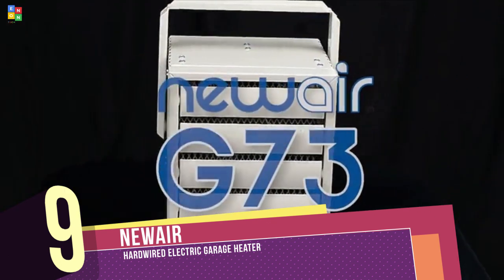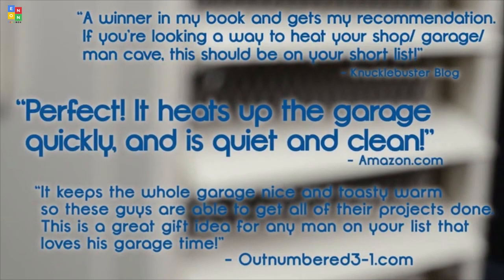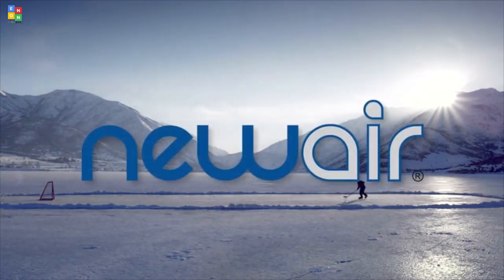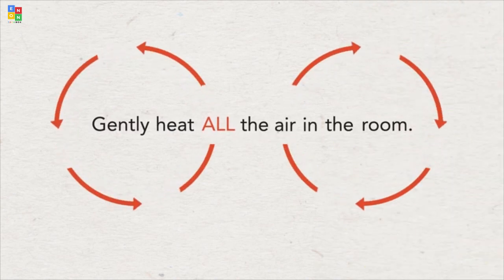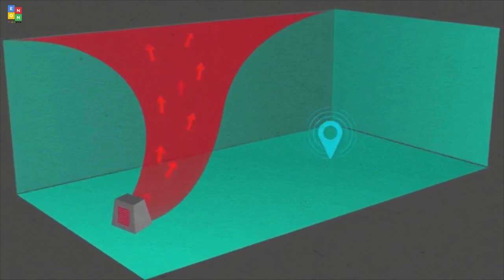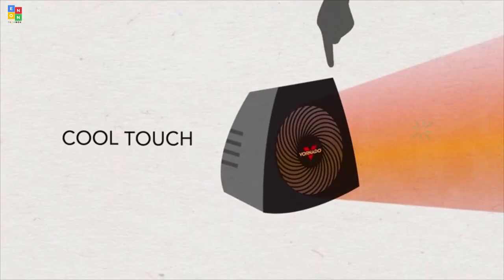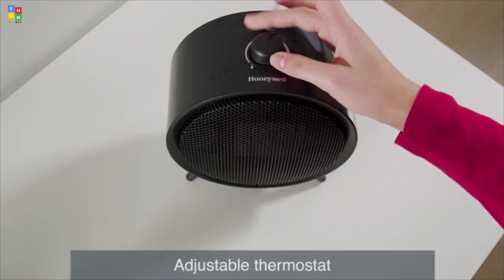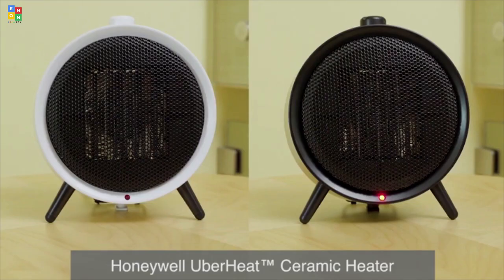Top 10: Best Portable Space Electric Heaters of 2018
Best Space Electric Heater Deals;

00:06 #10 BLACK+DECKER BHDR401B Heater/Fan

00:53 #9 NewAir G73 Hardwired Electric Garage Heater

02:31 #8 DeLonghi HCX9115E Slim Style Convector Heater

03:10 #7 Caframo Limited 9206CABBX True North Heater

03:39 #6 Vornado EH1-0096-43 AVH10 Vortex Heater with Automatic Climate Control

05:08 #5 Honeywell HCE200B Uberheat Ceramic Heater

06:22 #4 Lasko 6435 Designer Series Ceramic Oscillating Heater with Remote Control

07:09 #3 Vornadobaby EH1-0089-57 Sunny Nursery Heater

08:17 #2 NEXGADGET Personal Space Heater, Electric Fan Heater with Auto Oscillation,Smart Touch Control

09:29 #1 Fitfirst 600 Watt Ceramic Space Heater, Portable Mini Desktop Heater Smart Touch Control

To listen to some nice music and relax, you can visit our friendly channel "TRG"